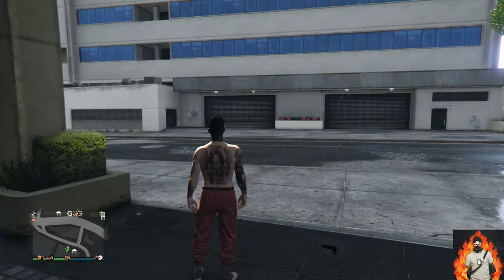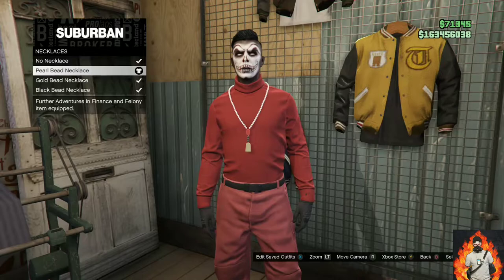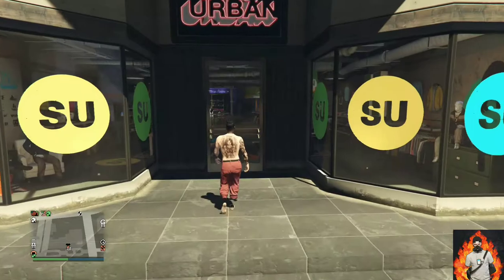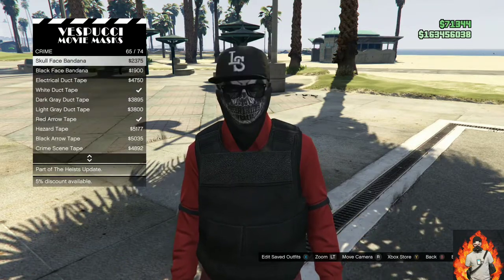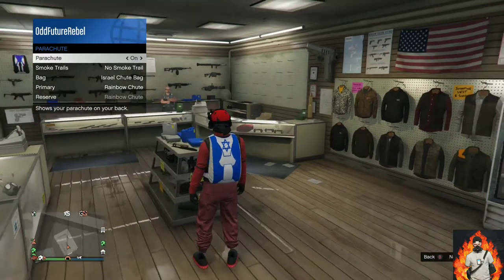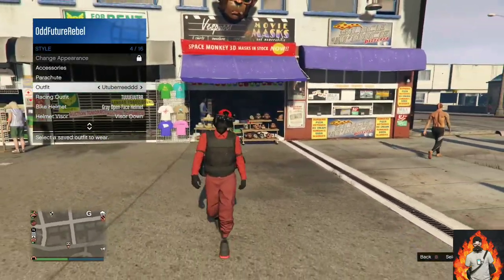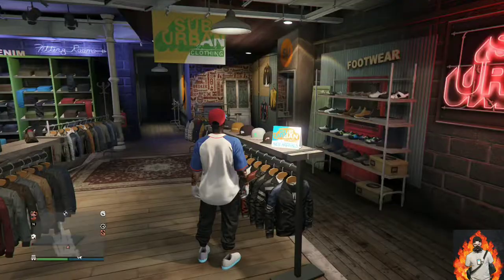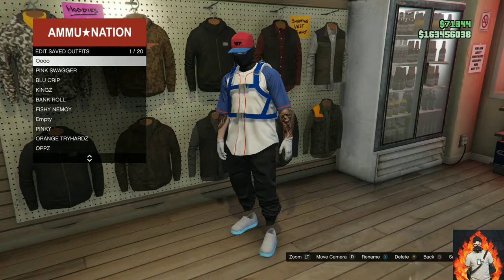HOW TO MAKE 3 GLITCH OUTFITS - GTA 5 ONLINE (EASY)